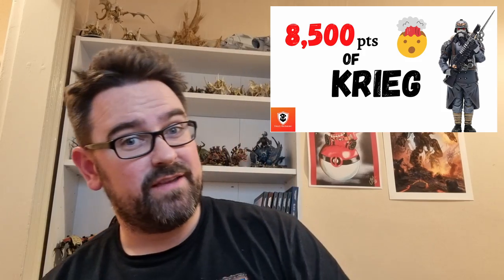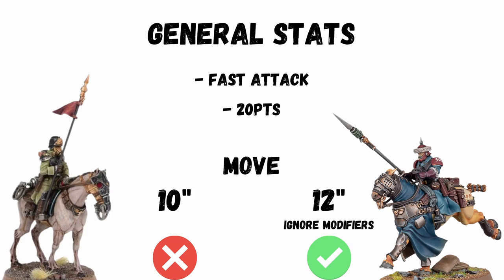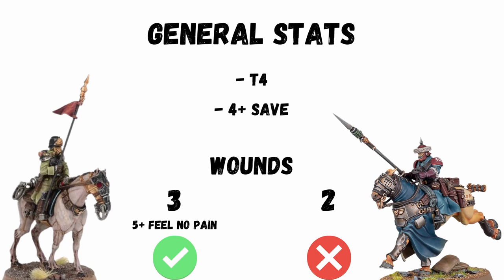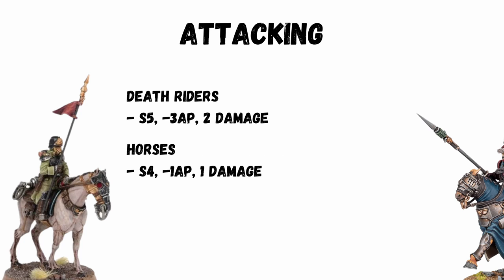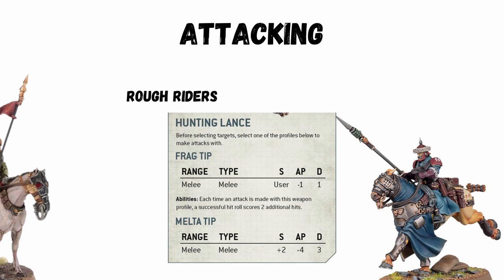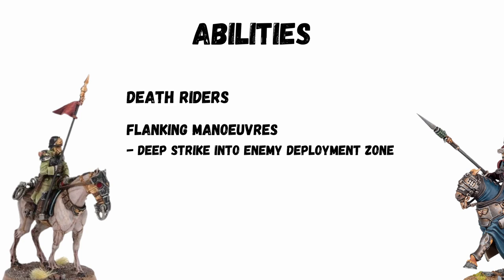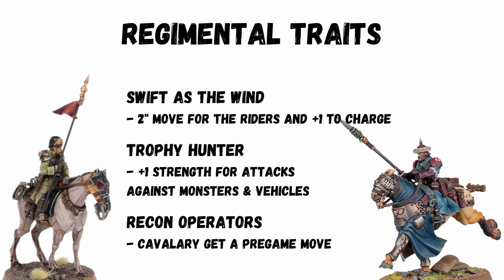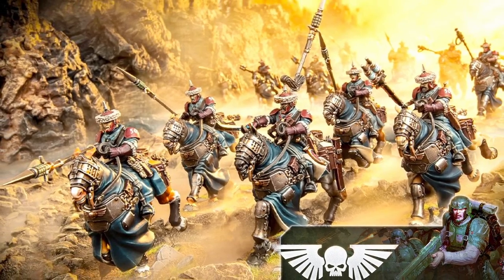Krieg Death Riders Replaced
In the new Warhammer 40k Imperial Guard (Astra Militarum) 9th Edition codex, the Rough Riders are looking like a clear replacement for Death Korp of Krieg Death Riders. This feels like a real shame